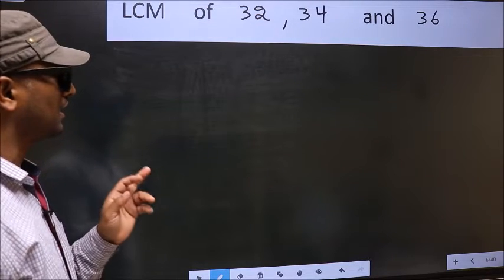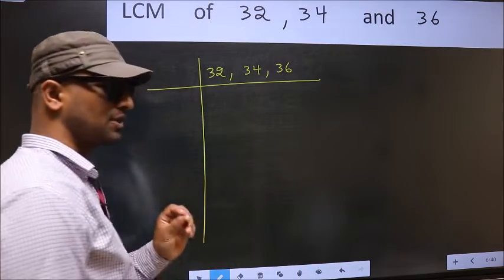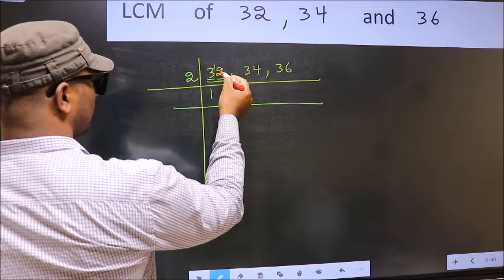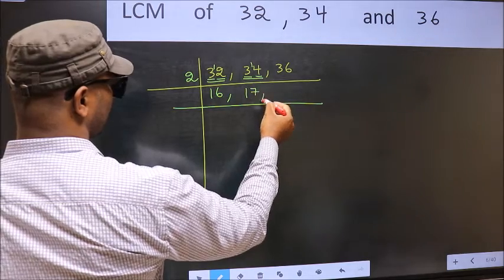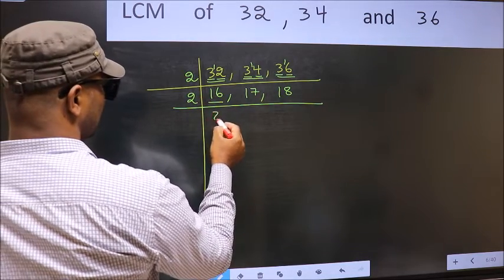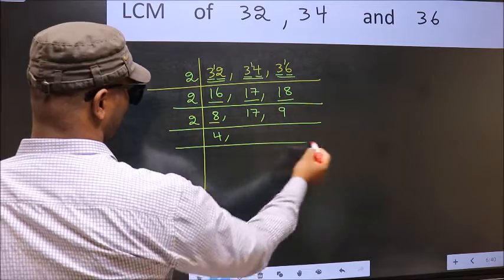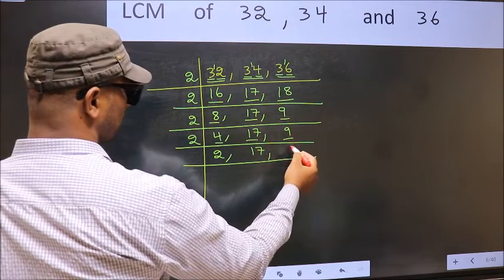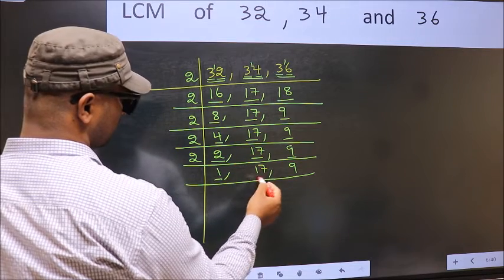LCM of 32 , 34 and 36